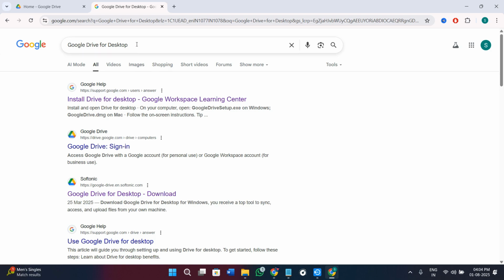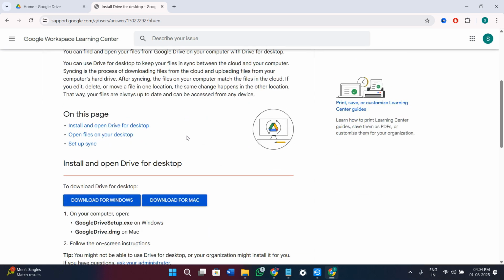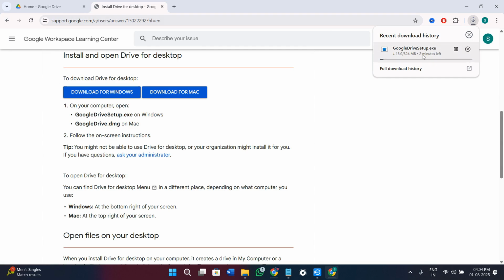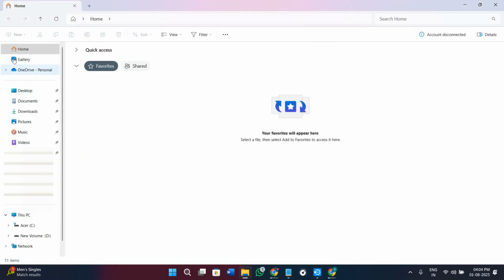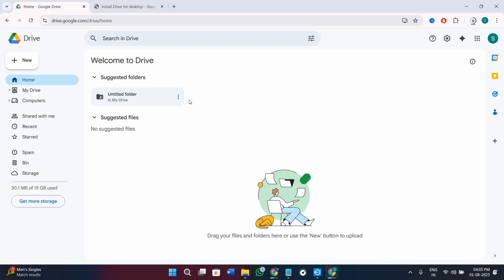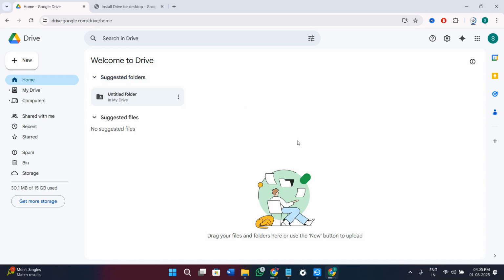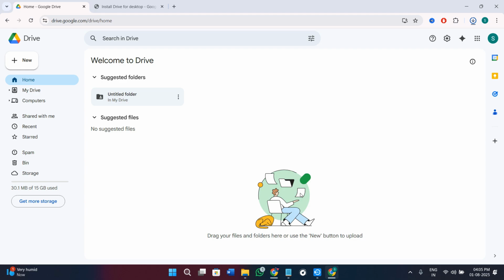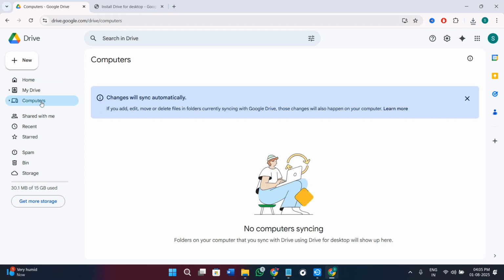How To Back Up Local Files To Google Drive 2025 (Step by Step)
Learn how to back up your local files to Google Drive with this clear, step-by-step 2025 tutorial.

Whether you want to protect personal documents, photos, or work files, this guide walks you through setting up automatic or manual backups from your computer to the cloud, ensuring your data stays safe and accessible anywhere.